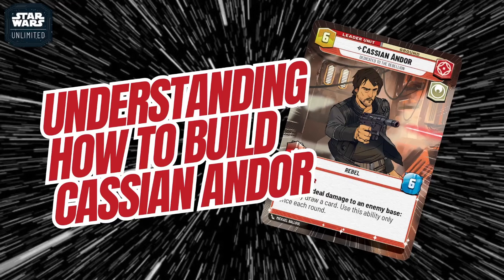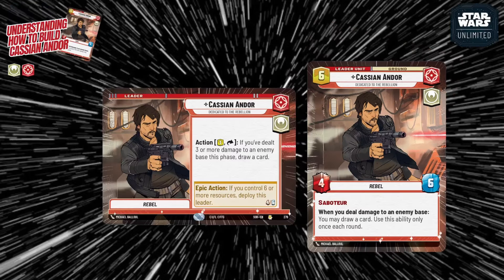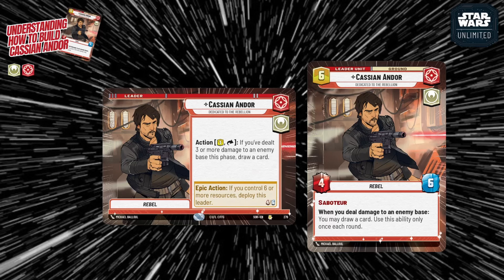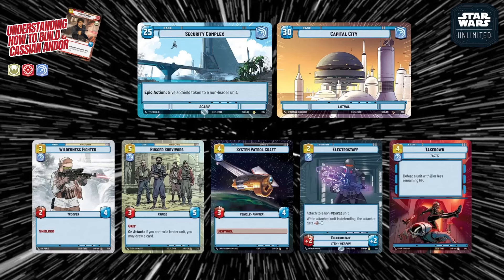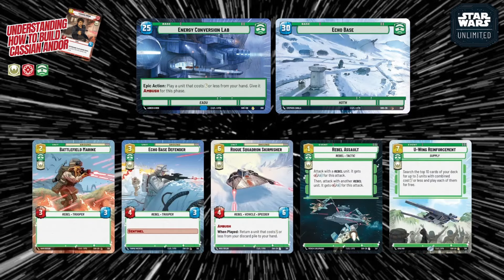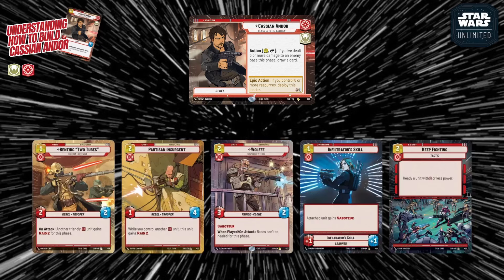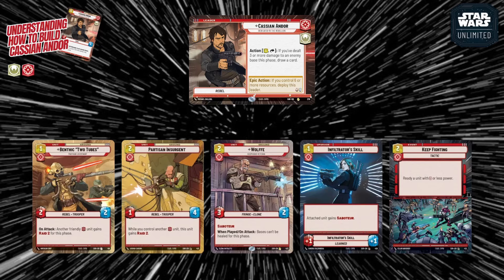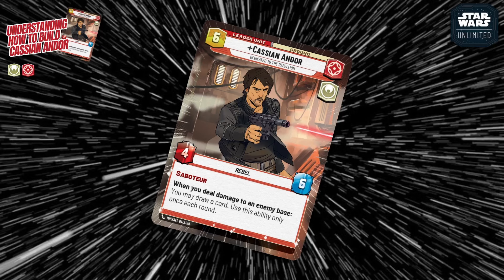UNDERSTANDING HOW TO BUILD CASSIAN ANDOR! | A Deck Building Guide | Star Wars Unlimited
If you're a fan of Cassian Andor & want to try building it then here is a handy discussion video to help you understand how to build a deck for him.

If you enjoy the content, you can help support it by shopping with Firestorm Games